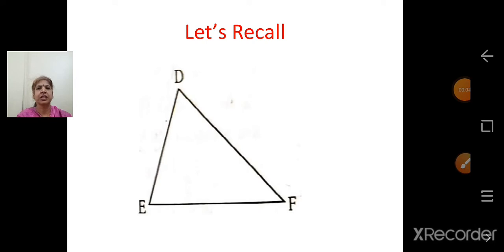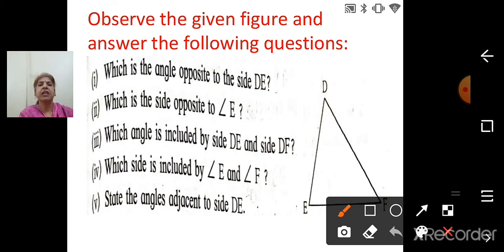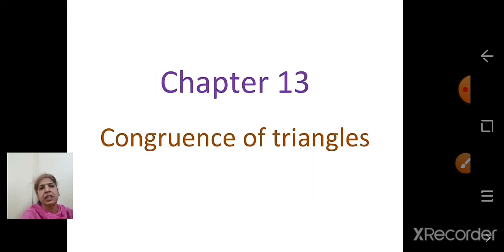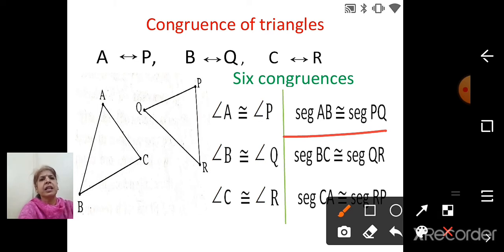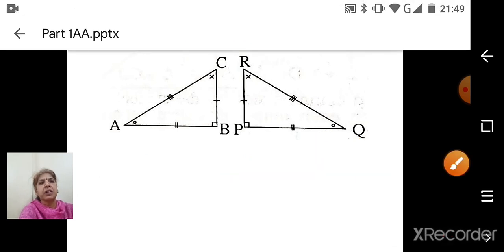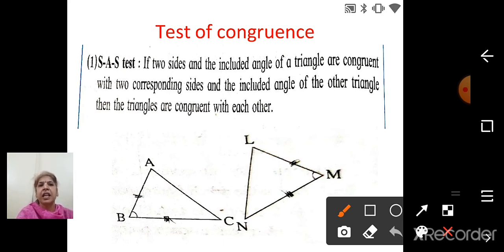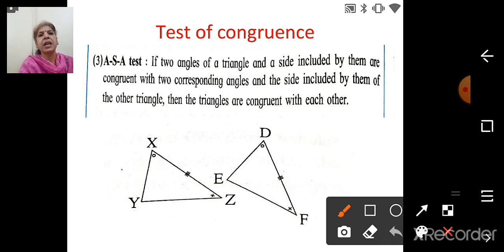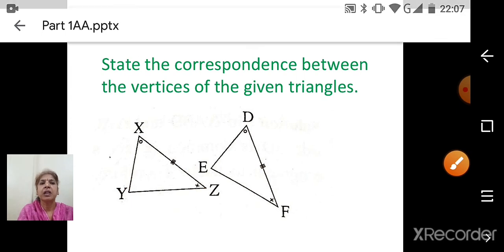Class_8_Maths_Chapter_13_Congruence_of_triangles_Part_1_16th_December_2020